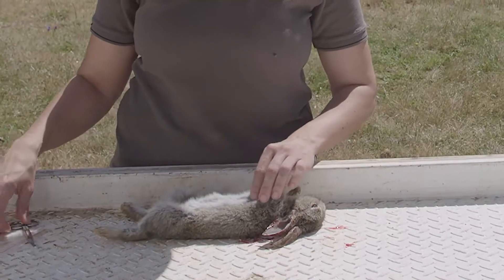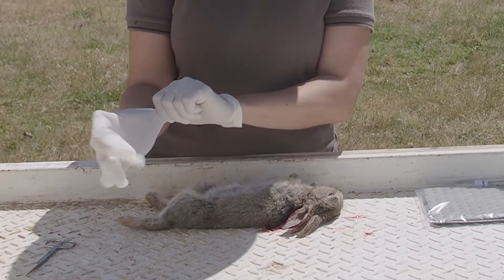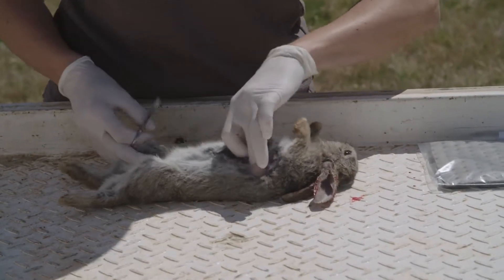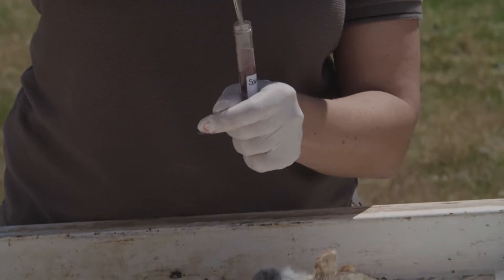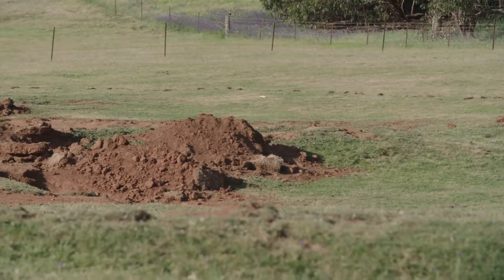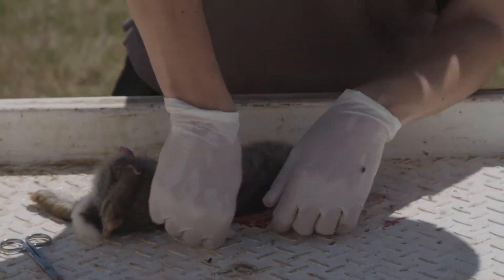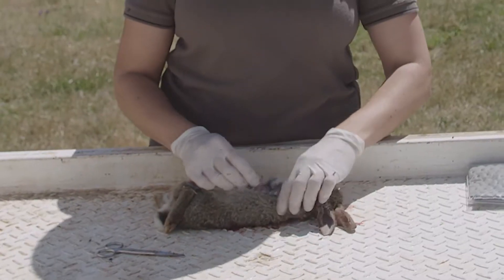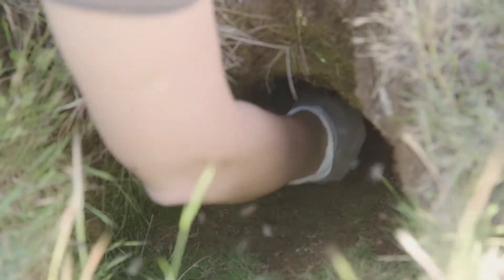How to collect samples from a dead rabbit for disease testing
Once you have submitted your evidence of rabbit disease to the RabbitScan Biocontrol Tracker, it will give you the option of providing us with a tissue sample for further analysis.

If you select yes, you will be required to freeze the rabbit while an analysis kit is being mailed to you.

The following video provides information on what to do when the sample kit arrives.